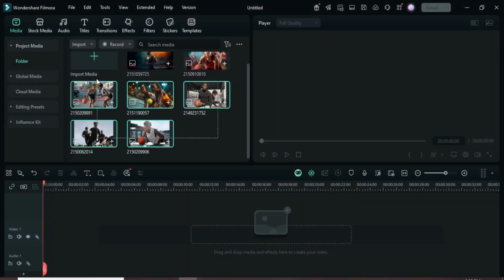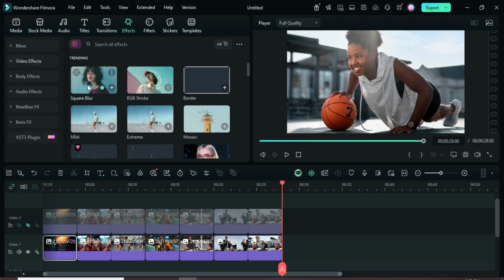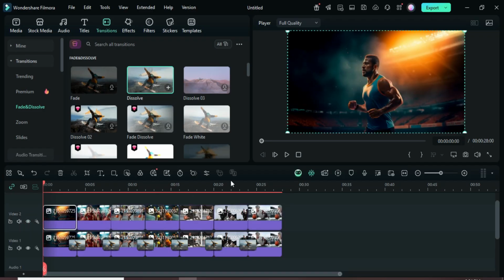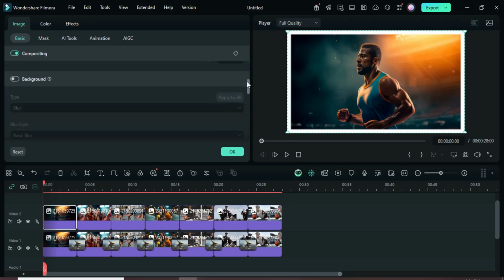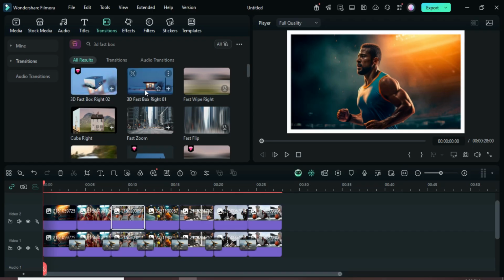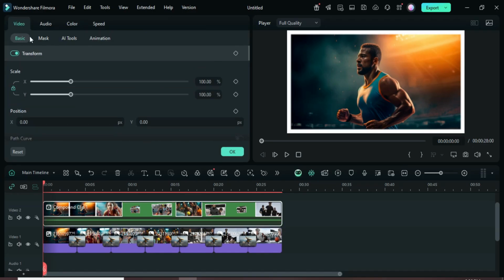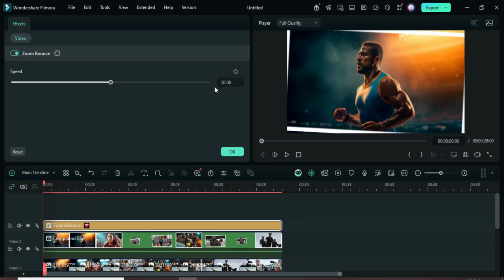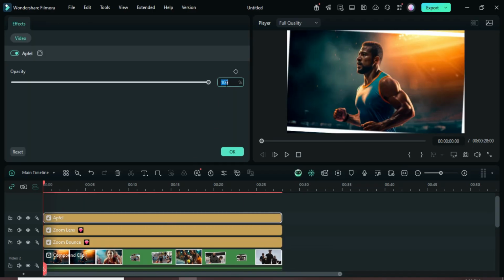Stunning Photo Slideshow with 3D Fast Box Effect | Filmora Photo Slideshow Tutorial - Filmora 14